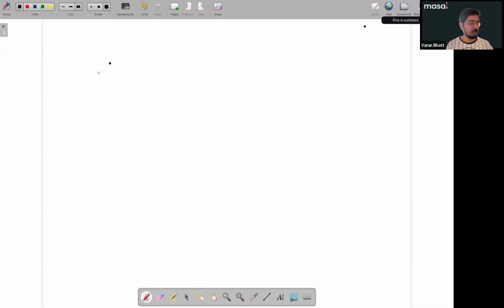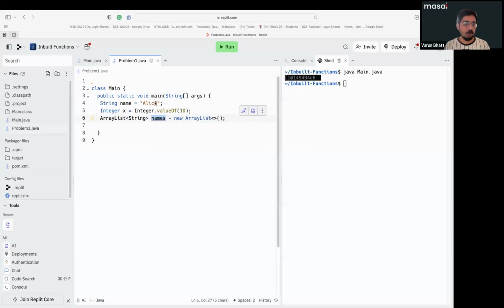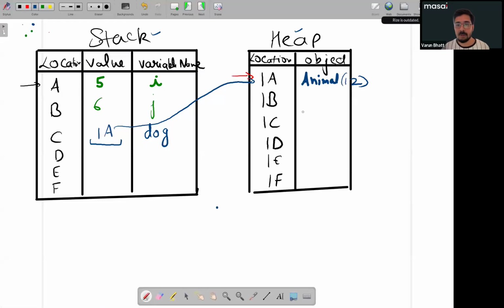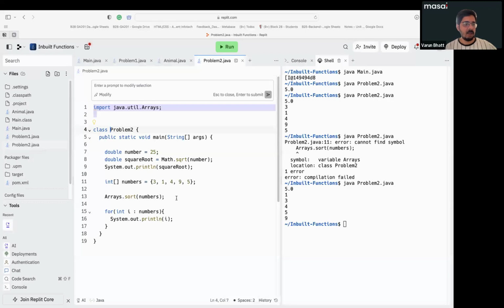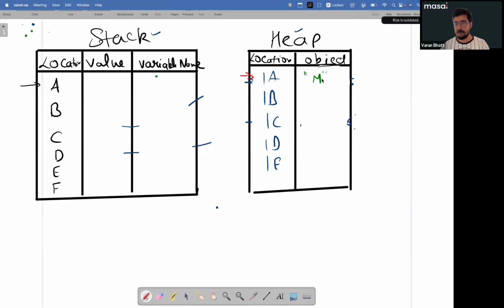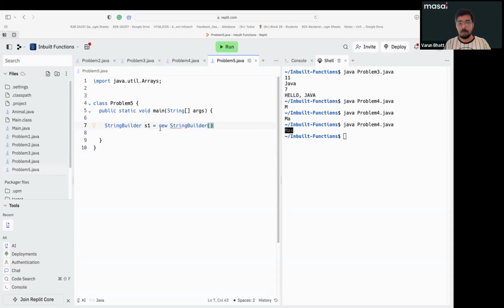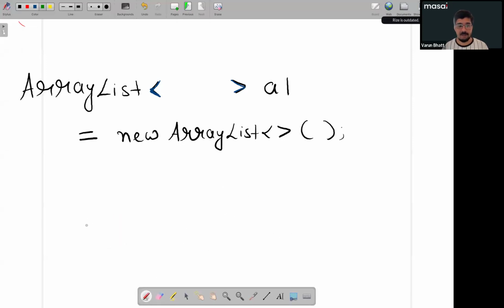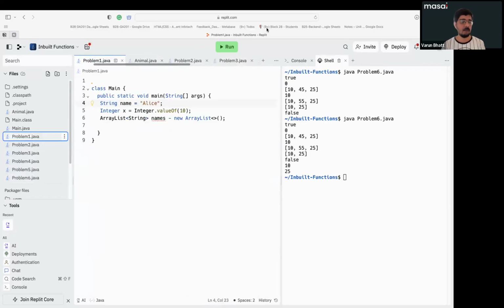Lecture 13 | In-built Functions